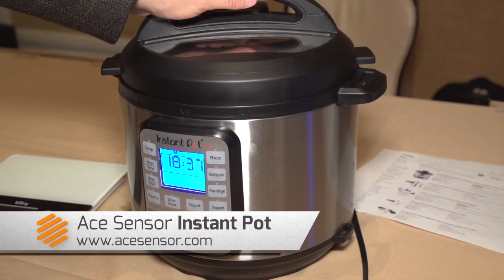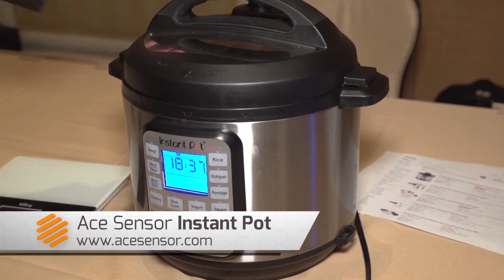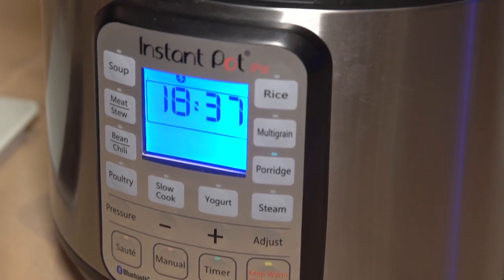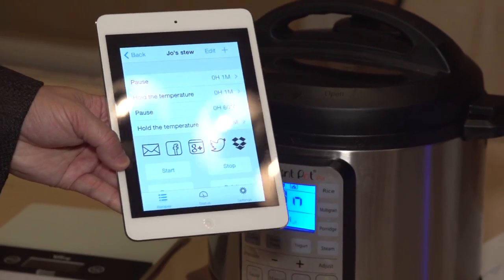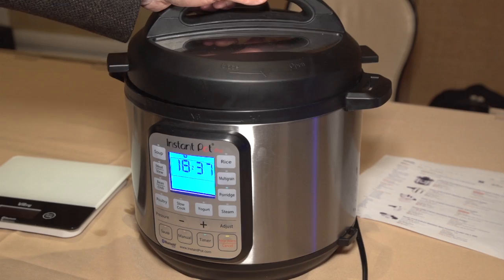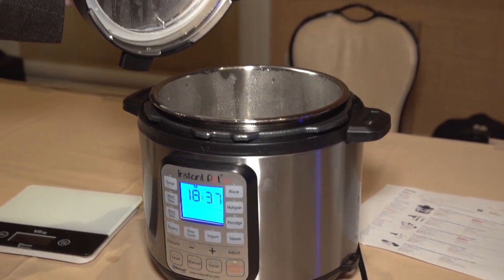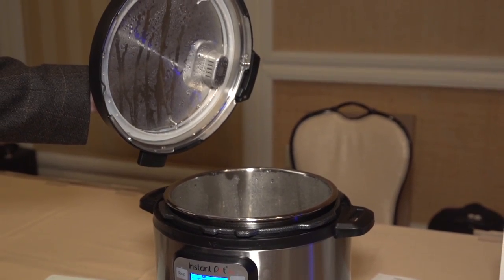Set it and forget it: The iPot applies smartphone sensors to pressure cooking